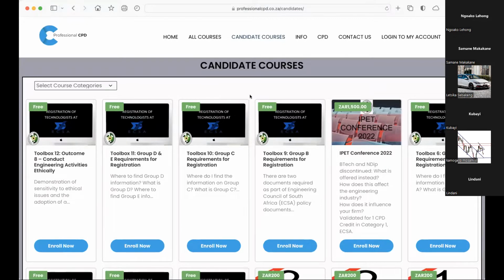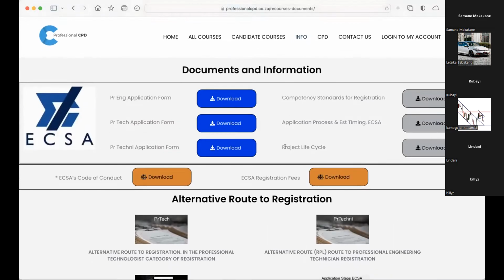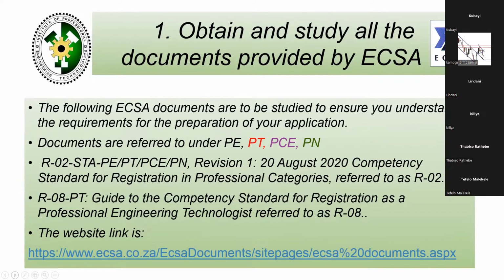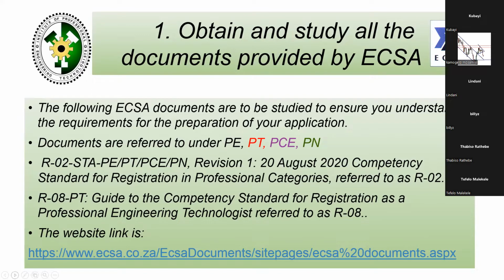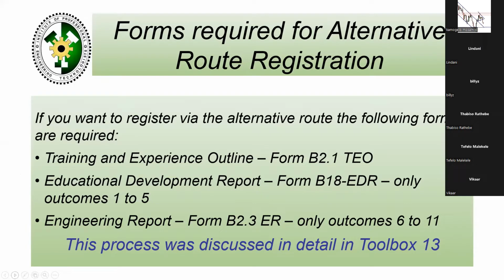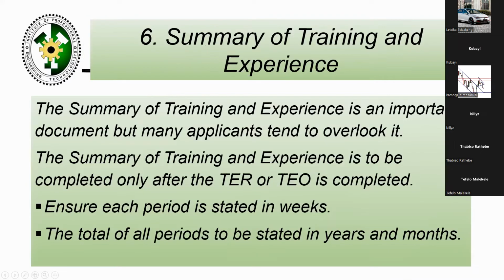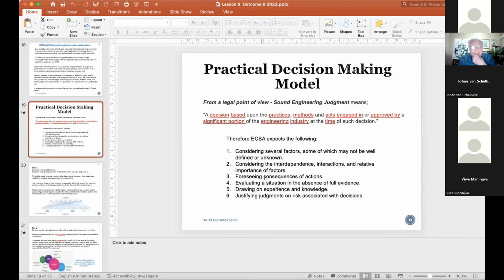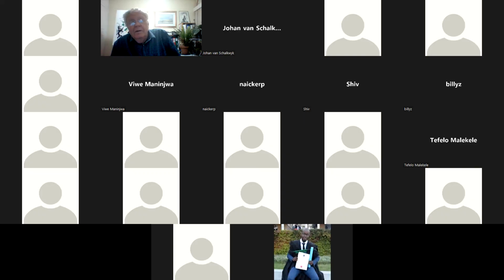Registration of Technologists at ECSA - 'ECSA Registration': How to Do It & How Not to Do It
This material is made available for the use of applicants for ECSA registration in good faith, but we do not guarantee that applicants will be registered on the strength of the material supplied.

Applicants make use of it at their own risk, and we take no responsibility for the outcome of any application based on this material.